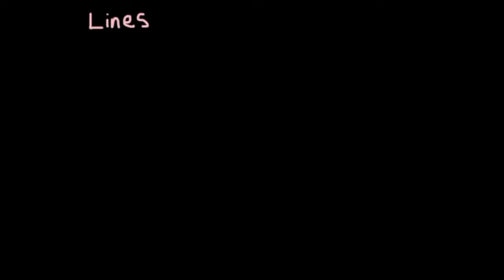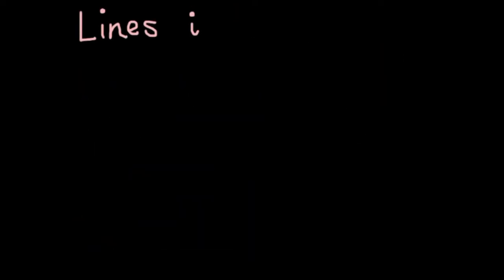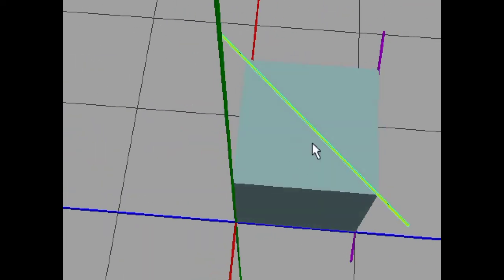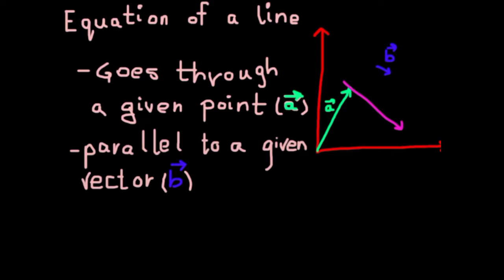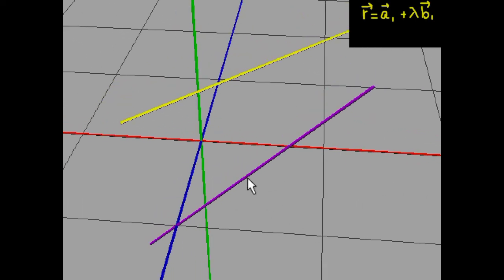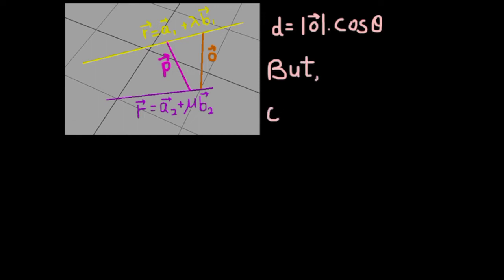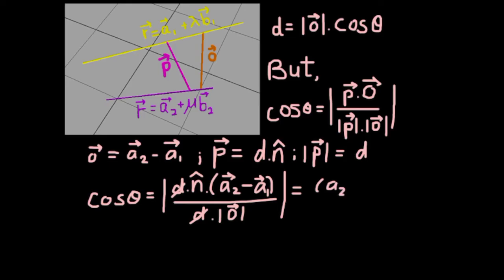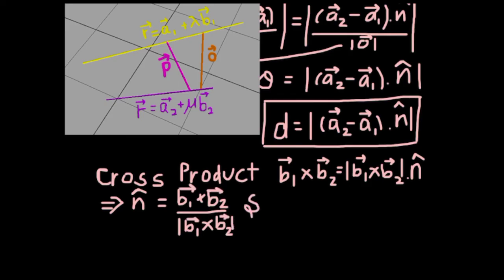Distance b/w 2skew lines in 3D visualisation